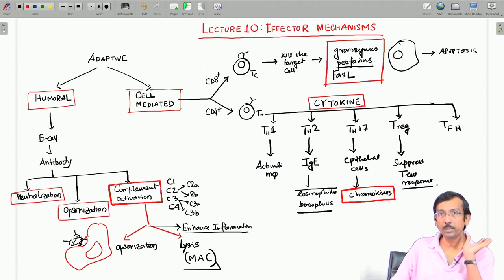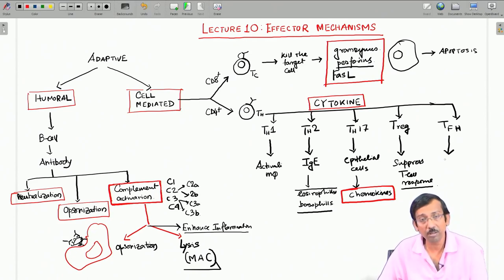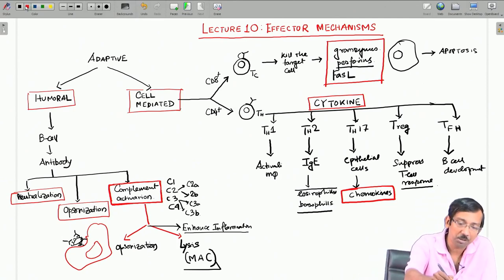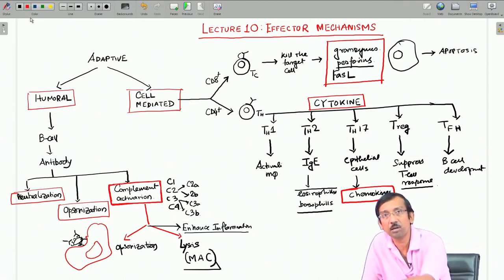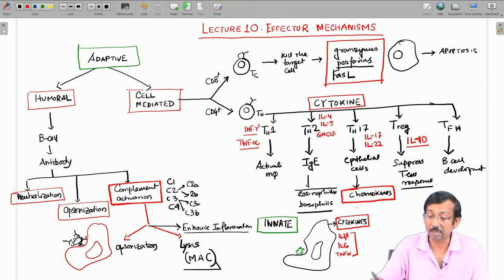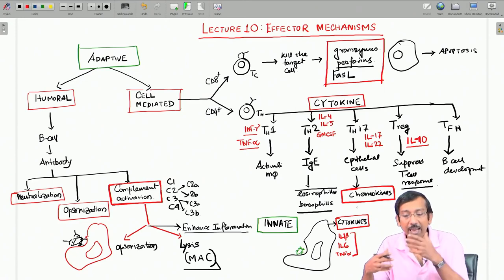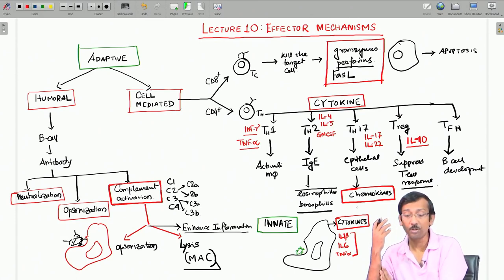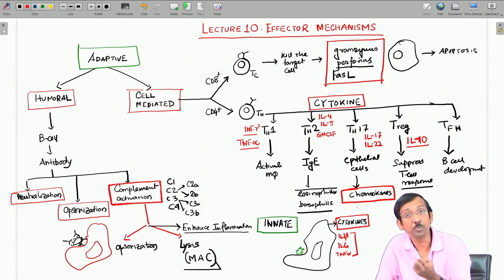Lecture 10: Effector Mechanisms